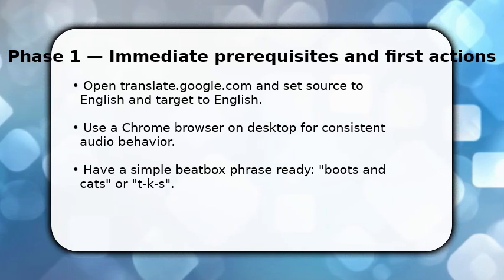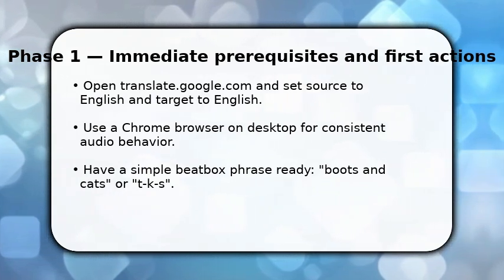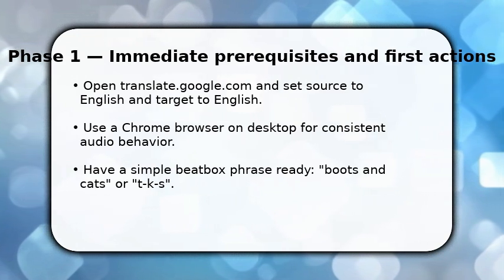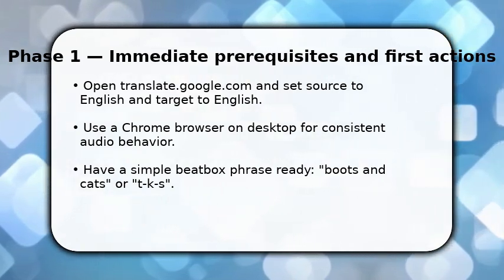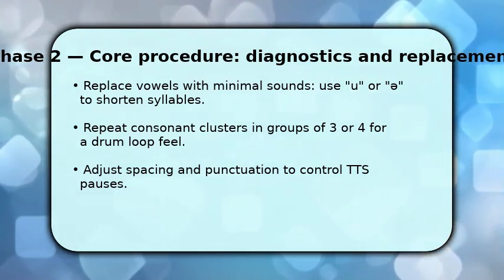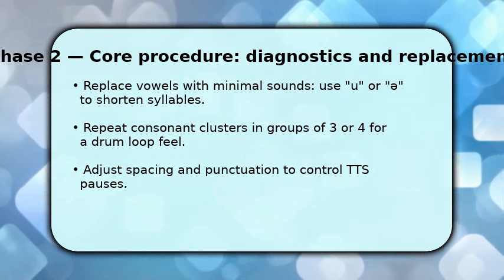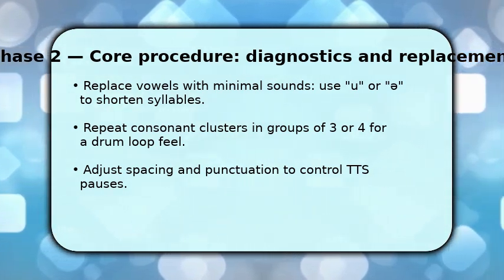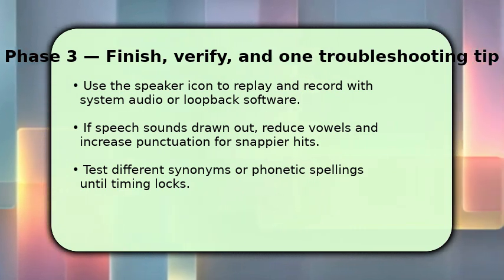How to Make Google Translate Beatbox (easy Method)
How to Make Google Translate Beatbox (easy Method) | 🔒 Surfshark VPN Deal — Stay private and secure. $1.99/mo + 3 Months Free ▸

Learn the art of beatboxing using Google Translate in this easy tutorial. Discover how to use voice commands and text input creatively for rhythmic sounds, perfect for aspiring DJs or music enthusiastdictors looking to add a unique twist to their performances.

beatbox, Google Translate, voice command, text beatboxing, music tutorial,